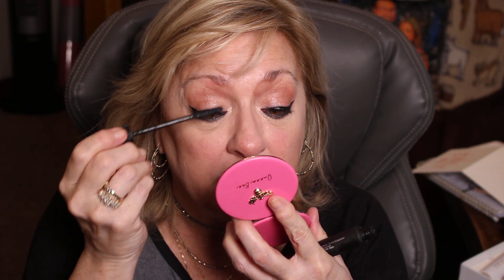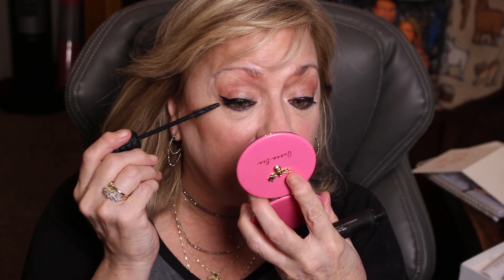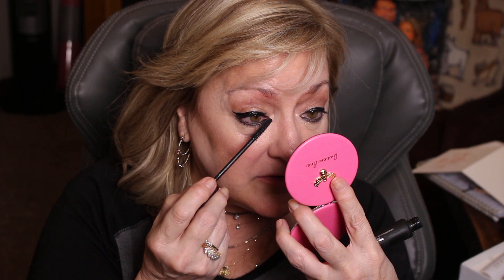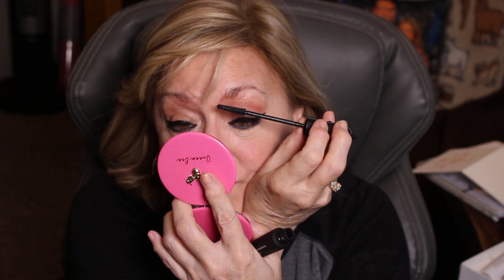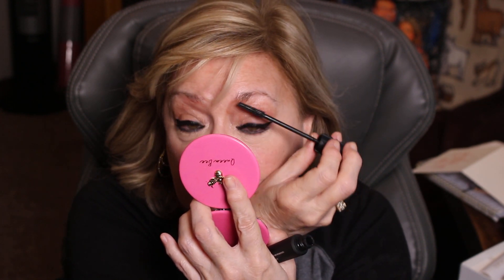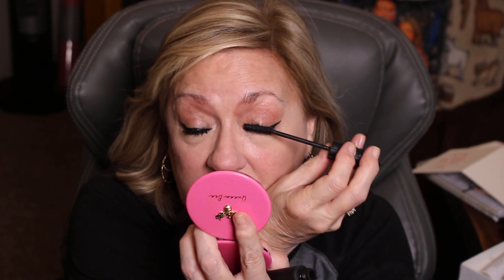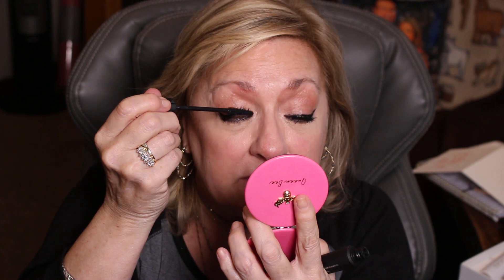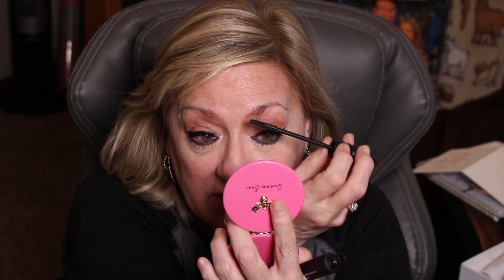EYLURE LONDON MAGNETIC LINER AND FAUX MINK LASHES PART 2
EYLURE LONDON MAGNETIC LIENR AND FAUX MINK LASHES